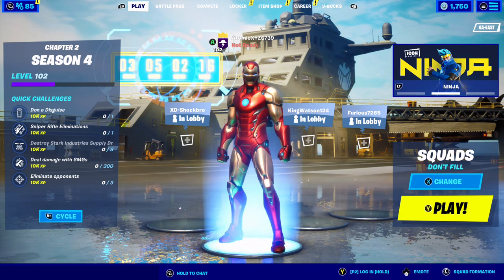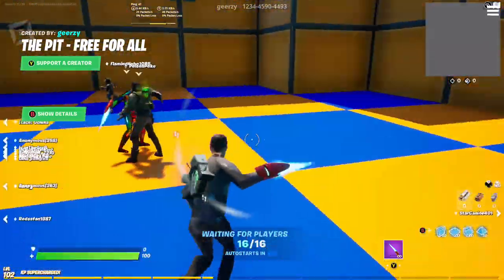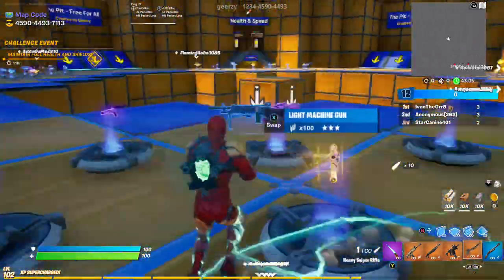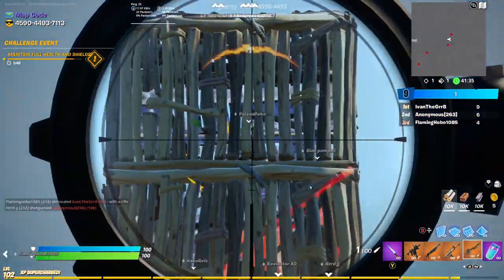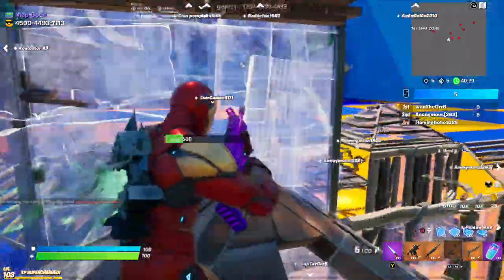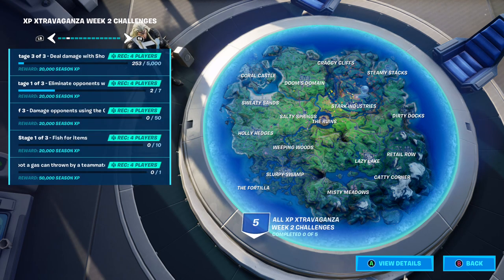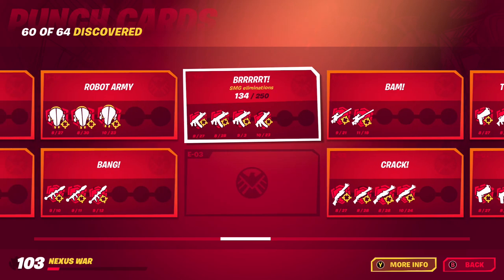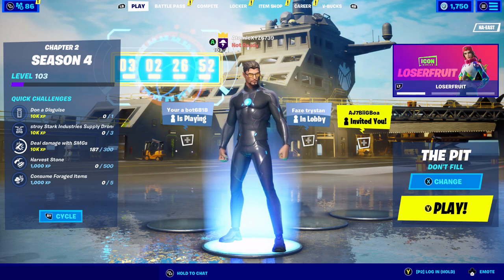How to get *UNLIMITED XP* in Fortnite Season 4! (100,000 XP PER GAME) (Level Up Fast)